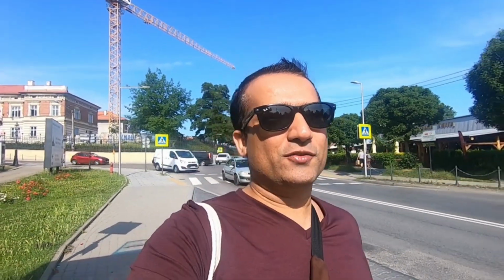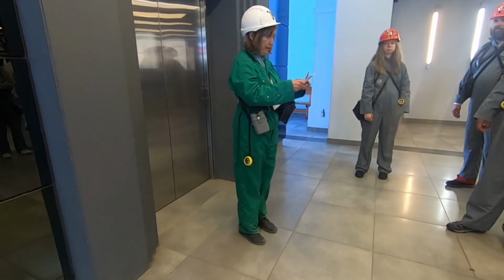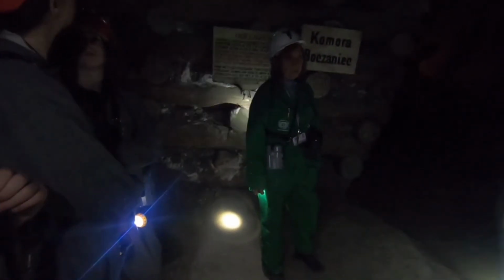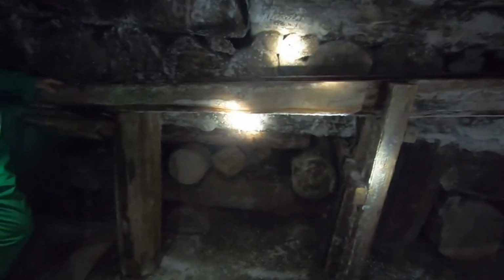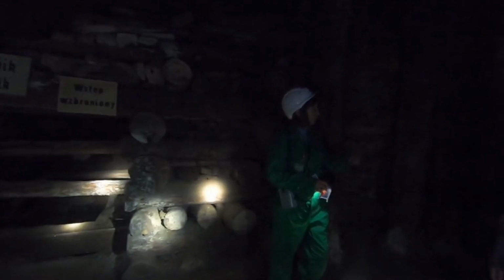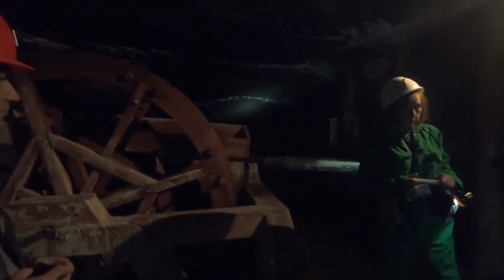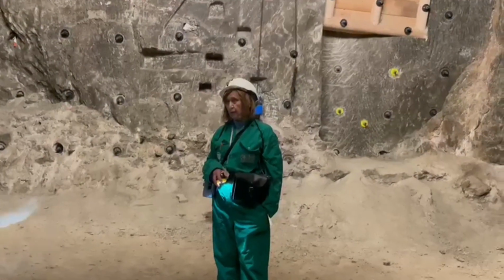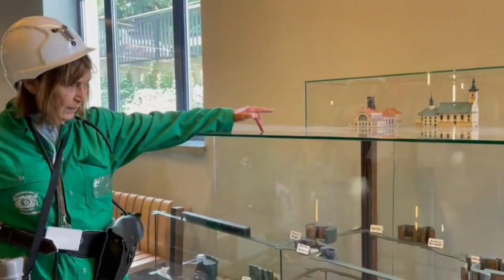What to do on a 4 day trip to Kraków? DAY-2 'Salt Mine - Miners' Route' |Part-1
Wieliczka Salt Mine
From Neolithic times, sodium chloride (table salt) was produced there from the upwelling brine. The Wieliczka salt mine, excavated from the 13th century, produced table salt continuously until 2007, as one of the world's oldest operating salt mines. Throughout its history, the royal salt mine was operated by the Żupy Krakowskie (Kraków Salt Mines) company.

Due to falling salt prices and mine flooding, commercial salt mining was discontinued in 1996.

The Wieliczka Salt Mine is now an official Polish Historic Monument and a UNESCO World Heritage Site. Its attractions include the shafts and labyrinthine passageways, displays of historic salt-mining technology, an underground lake, four chapels and numerous statues carved by miners out of the rock salt, and more recent sculptures by contemporary artists.